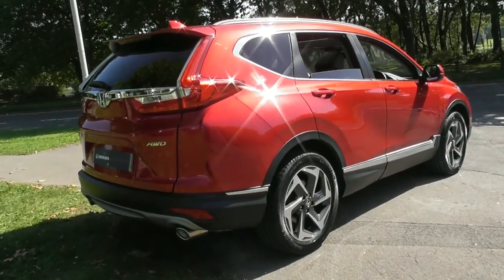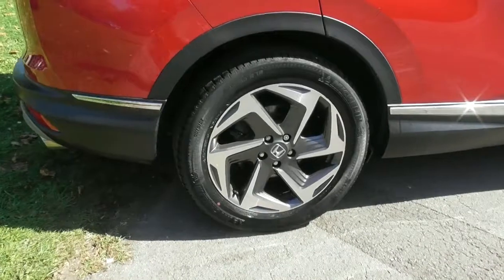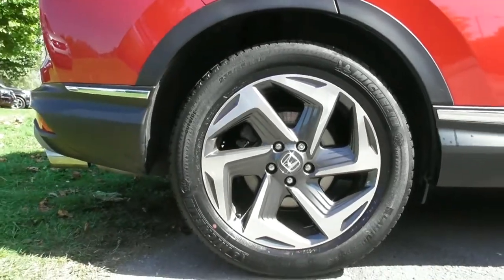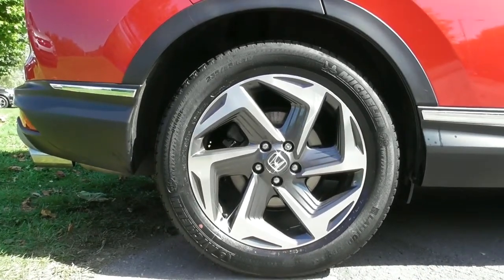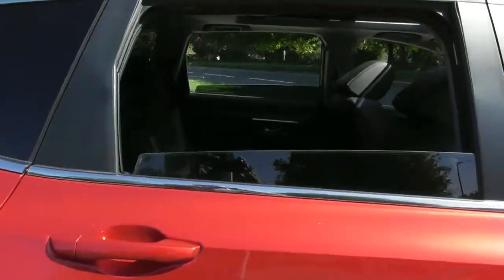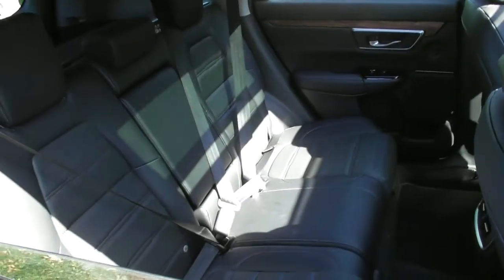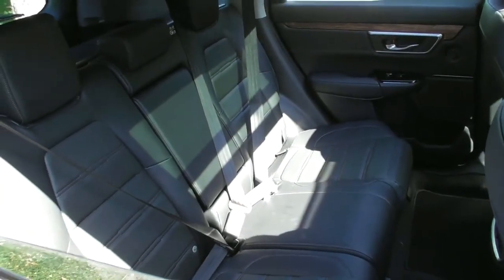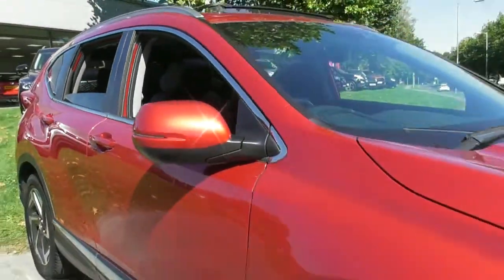Honda CR-V 1.5 EX CVT finished in Premium Crystal Red ,video walkaround !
This is our 68 plated Honda CR-V 1.5 EX CVT finished in Premium Crystal Red , which we have just offered for sale !